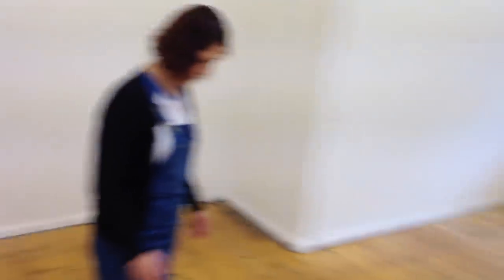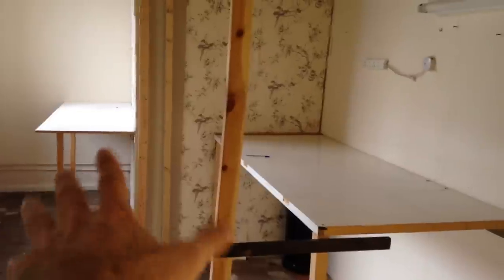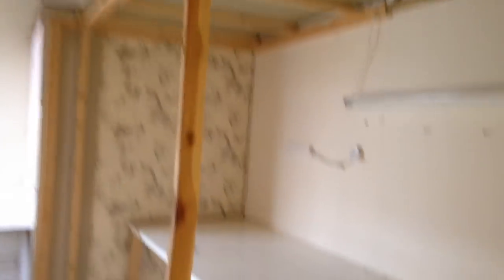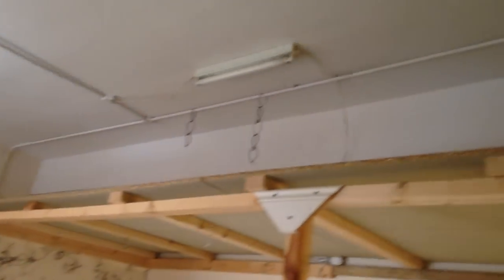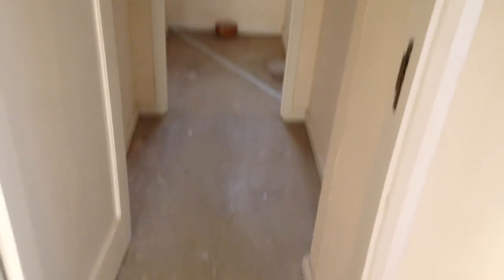Last Day in the Shop before handing back the keys - Sad times - but happy to be moving on..